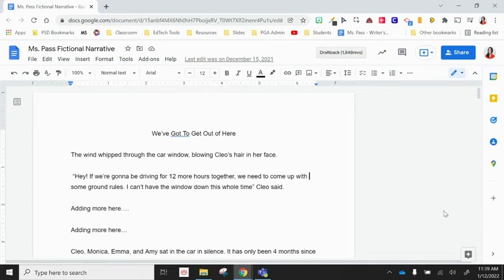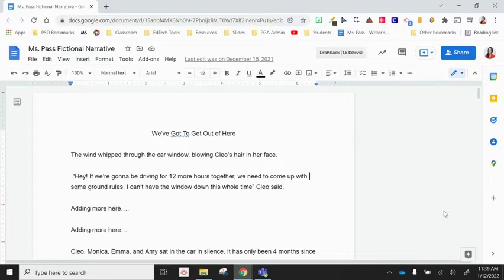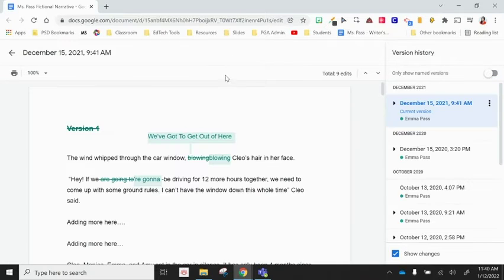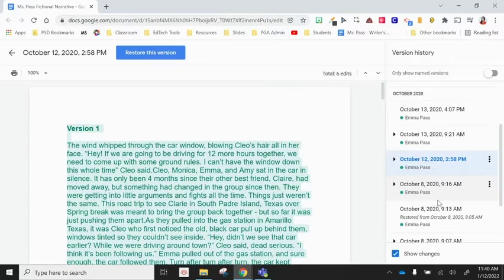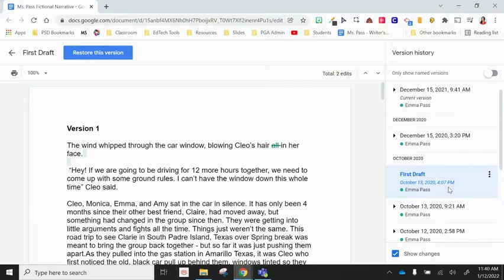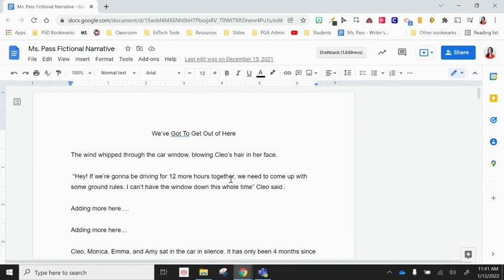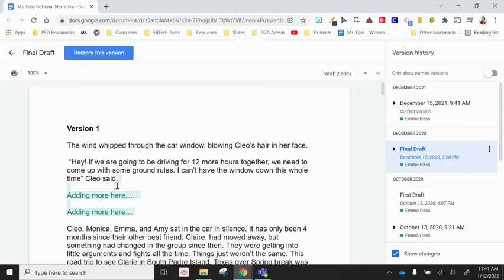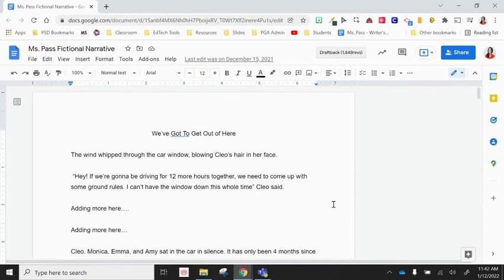How to Track & Assess Student Revisions using Google Doc's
LOOKING FOR MORE JOB-EMBEDDED SUPPORT THAT'S ACTUALLY RELEVANT TO THE CHALLENGES YOU'RE FACING IN THE CLASSROOM?